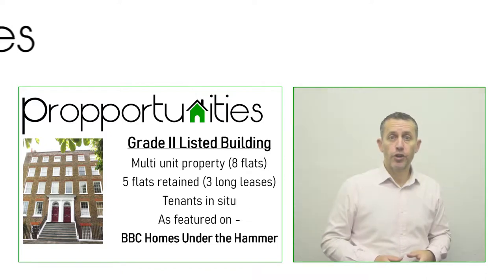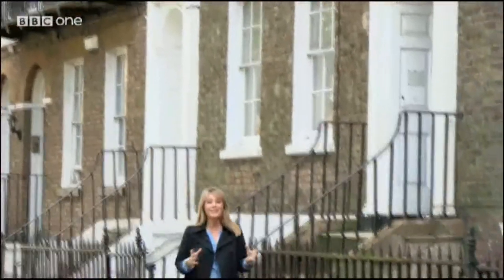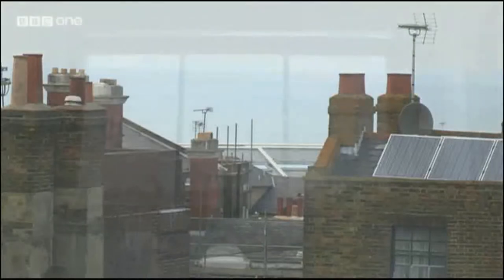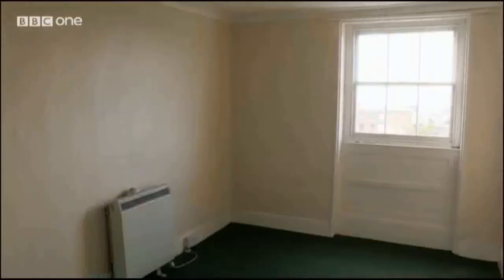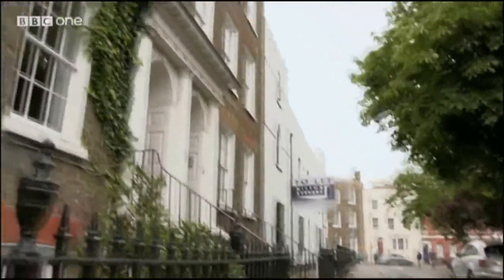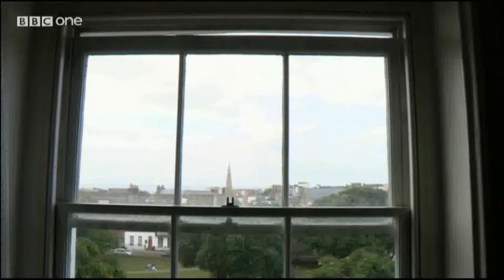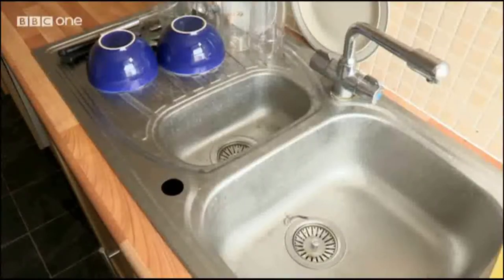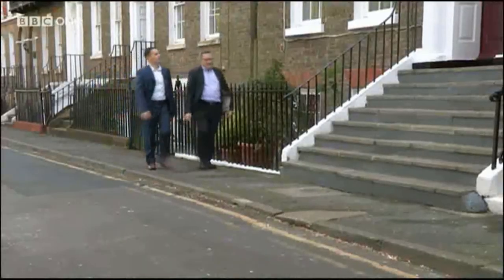Propportunities - Hawley Square, Margate (Homes Under the Hammer)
A look back at a past propportunity, where Jonathan and his business partner were featured on 'Homes Under the Hammer' for the refurbishment of this impressive Georgian property in Margate.  Let us know what you think!